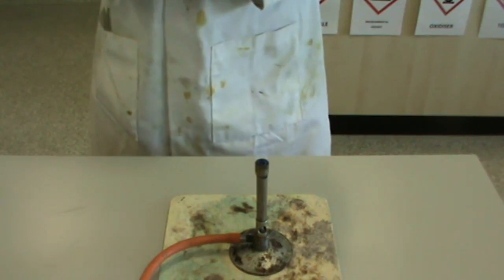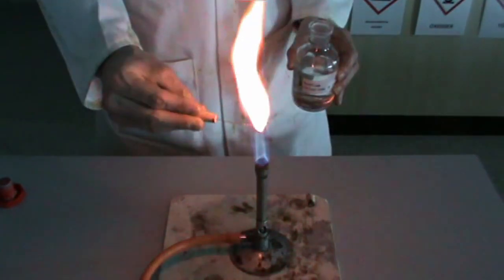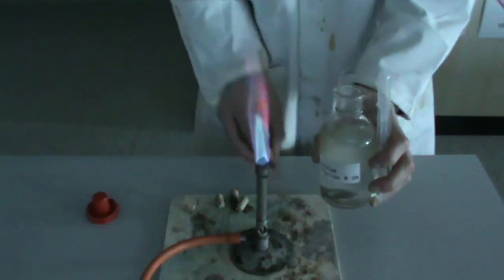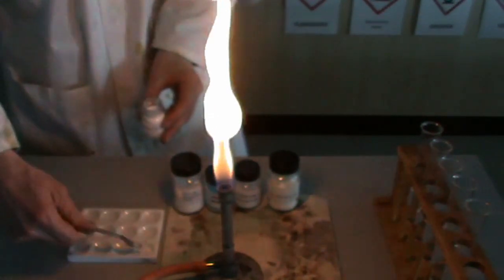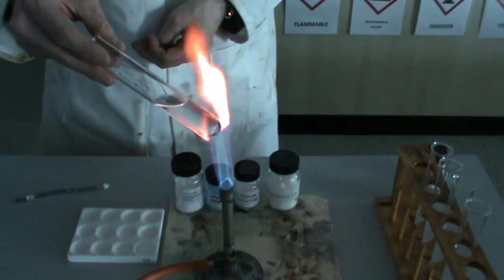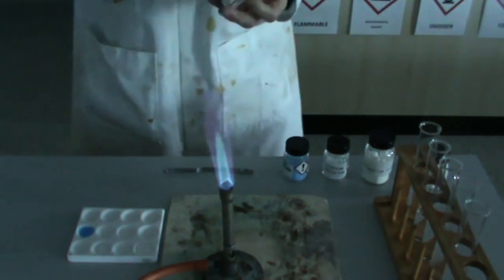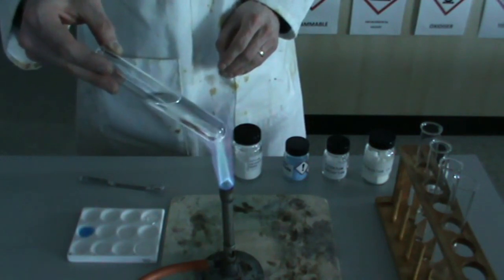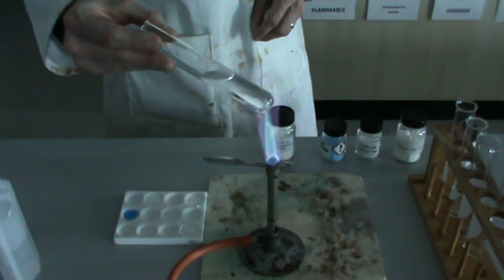Flame Tests for Metal Ions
This video details the apparatus and method required for testing both salt solutions and solids for metal ions using flame tests.

The ions tested in this video include: sodium, lithium, potassium, calcium, and copper ions.